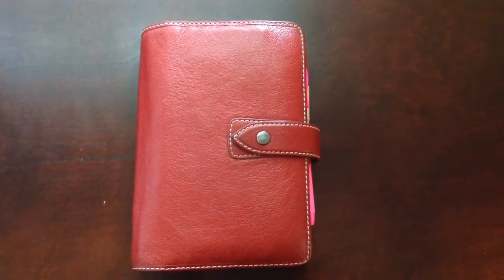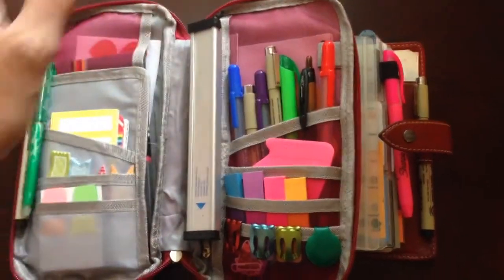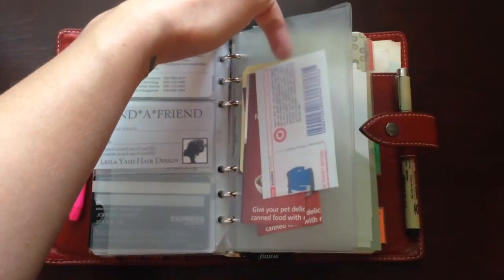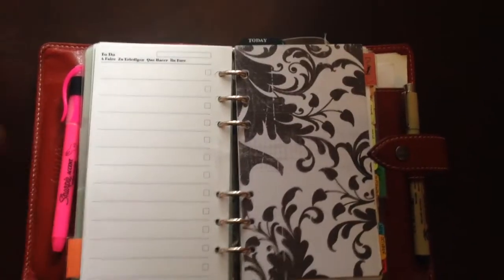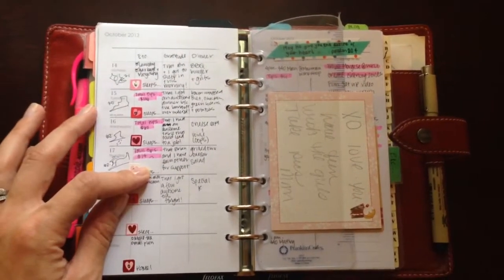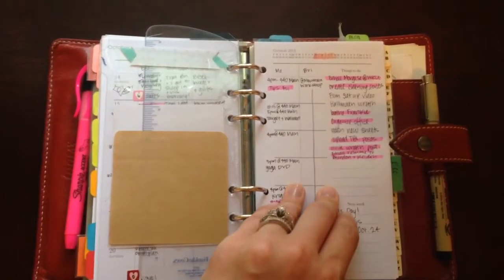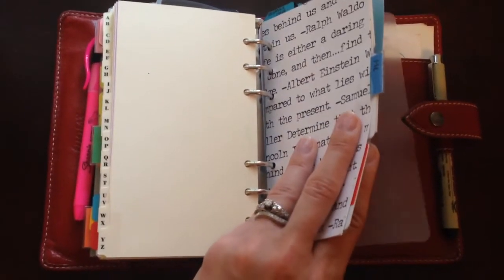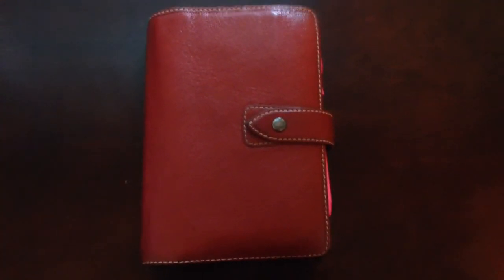Personal Malden Filofax Setup Update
Filofax Personal Malden in Crimson set up as of Oct. 2013!